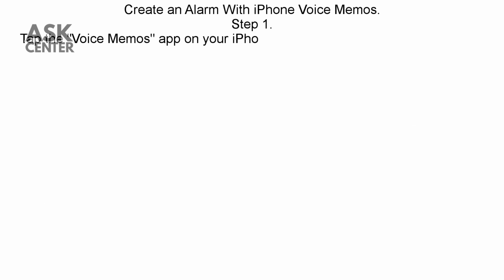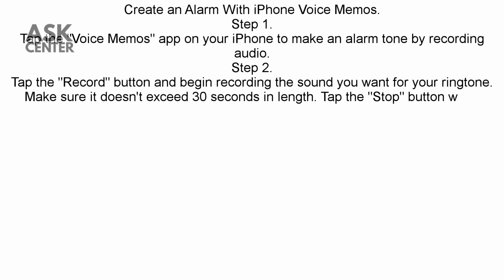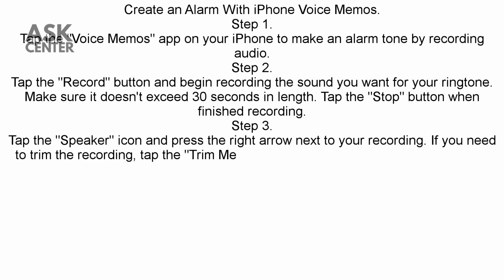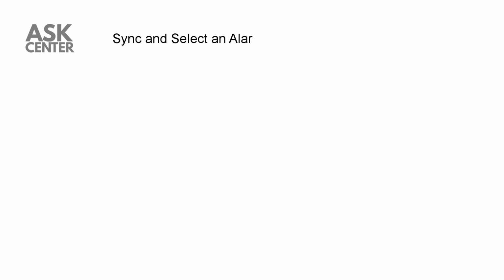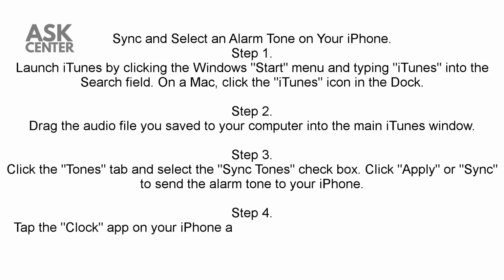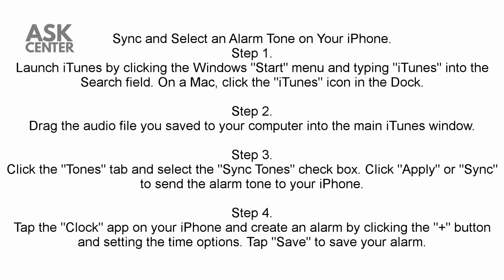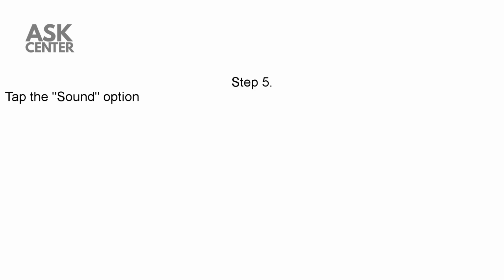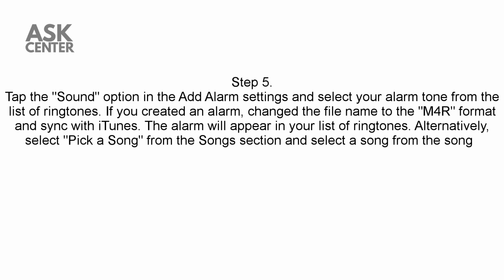How to make a video your alarm on iphone - How to set a youtube song as an alarm on iphone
Hi! In this video, you will find How to make a video your alarm on iphone. I love [topic] and sharing my experiences with you.

It really motivates me to make awesome stuff for you.